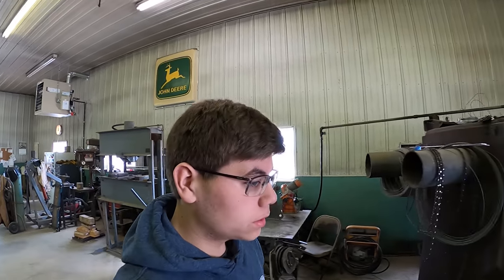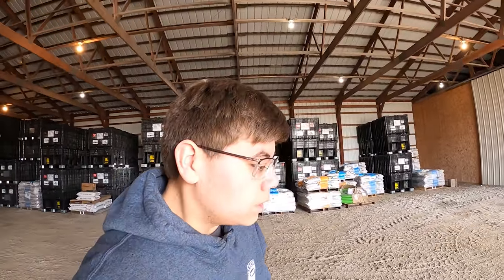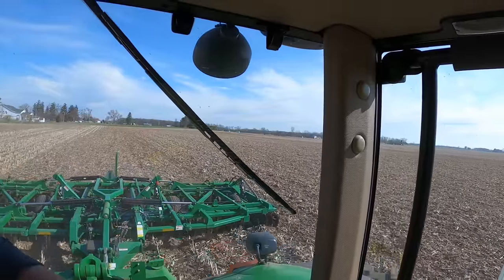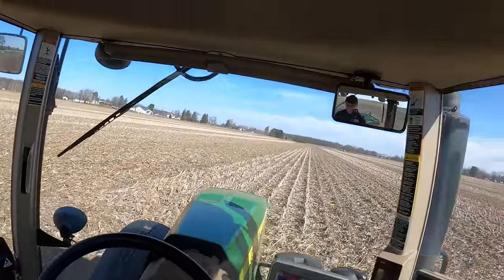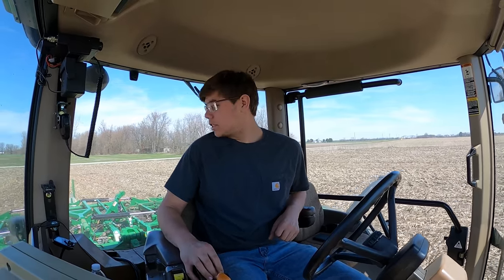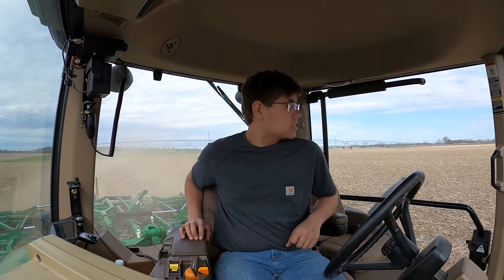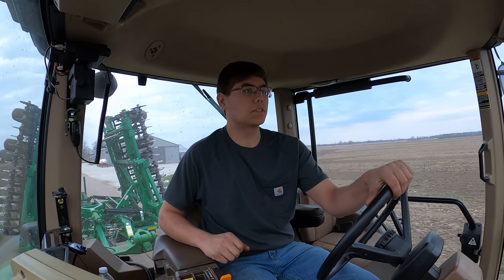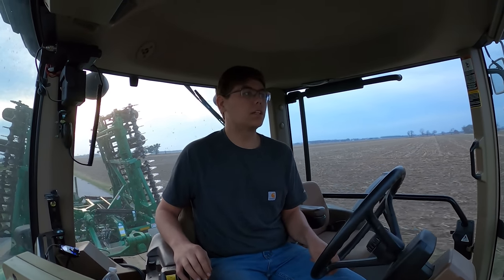I'm QUARANTINED in the TRACTOR and there's FOREST FIRES in the County!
In today's video we are finally in the fields! I work on vertical tilling all the fields that we need to get worked before plantinf and I also discuss our alfalfa acres.

OTHER COOL STUFF:
Bluetooth